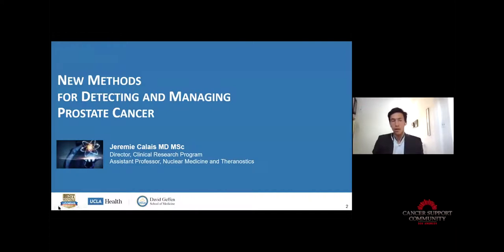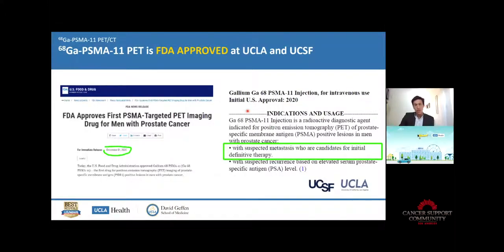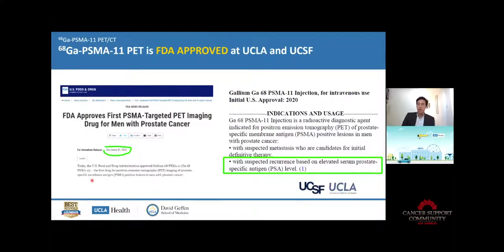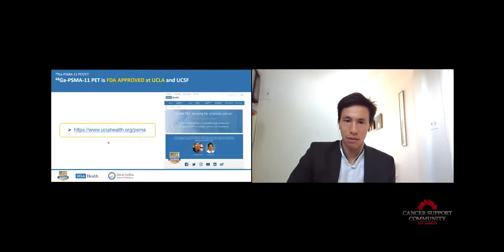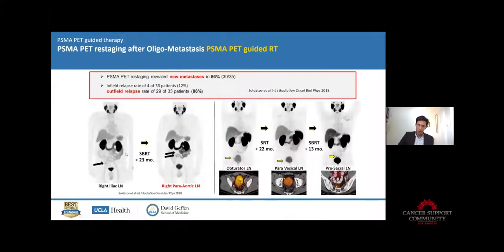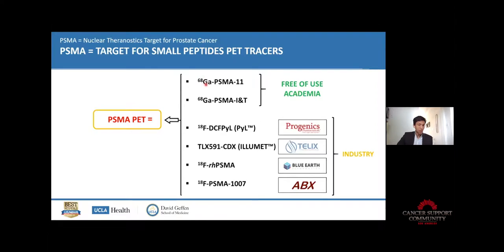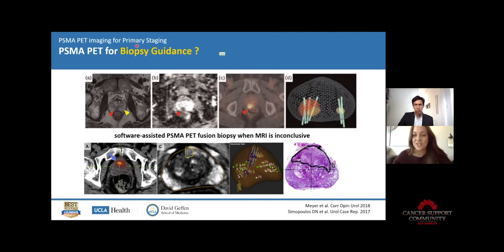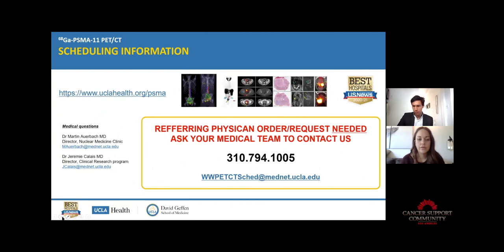New Methods for Detecting & Managing Prostate Cancer with Dr. Jeremie Calais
New Methods for Detecting and Managing Prostate Cancer
With Dr. Jeremie Calais

Dr. Jeremie Calais, of the UCLA Department of Molecular and Medical Pharmacology, will discuss Ga-PSMA PET CT, a new method for detection and visualization of metastatic prostate cancer not previously visible with conventional and molecular imaging techniques. This technique, now offered at UCLA, aims to improve management of recurrent and high-risk cancers.

About the presenter: Dr. Jeremie Calais is Assistant Professor and Director of the Clinical Research Program of the Ahmanson Translational Theranostics Division of the Department of Molecular and Medical Pharmacology at UCLA. He is also a member of the Jonsson Comprehensive Cancer Center and the UCLA Institute of Urologic Oncology. Dr. Calais received his MD degree from the University of Paris-Diderot in 2010. He subsequently trained in nuclear medicine and cancer imaging at the Henri Becquerel Cancer Center of the University of Rouen and was board certified by the French Society of Nuclear Medicine in 2014. His work focuses on improving the outcomes of cancer patients by translating and applying novel diagnostic and therapeutic approaches. He uses PET/CT imaging for cancer phenotyping, radiation therapy planning and therapy response assessment.

About Cancer Support Community Los Angeles:
Cancer Support Community Los Angeles (CSCLA) provides services - at no cost - to ensure that all people impacted by cancer are empowered by knowledge, strengthened by action, & sustained by community.